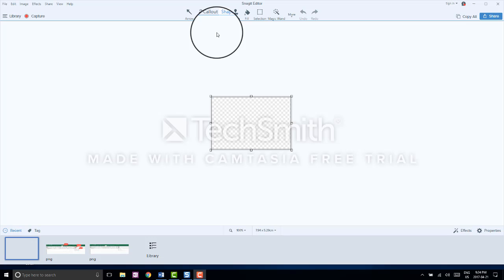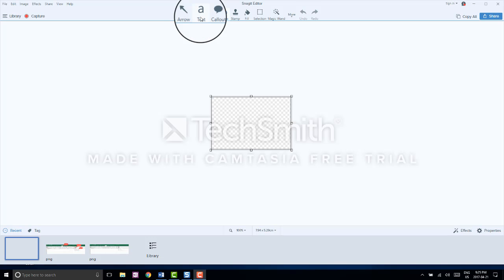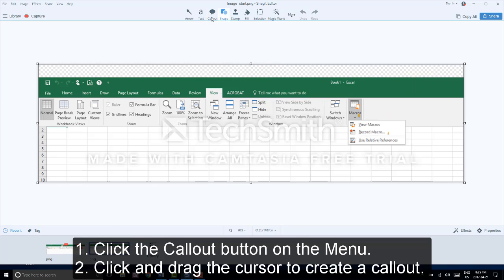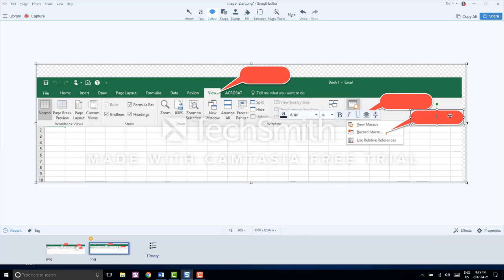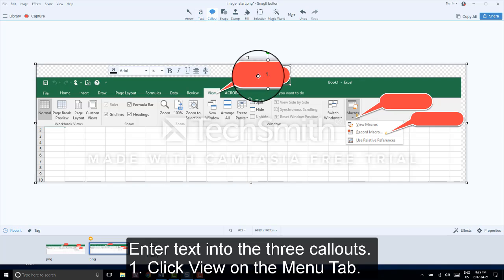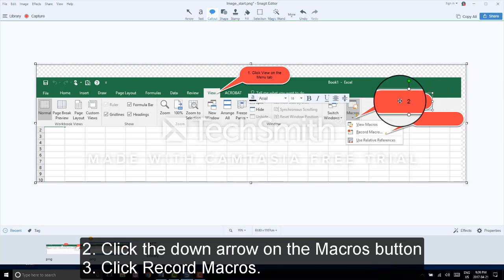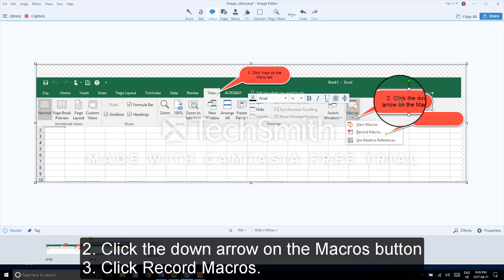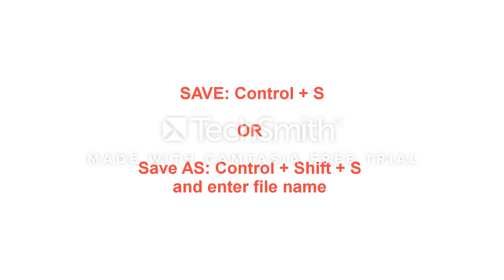How to add Callouts and Text to an Image using Snagit 13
Software Used: Camtasia, Snagit, Excel